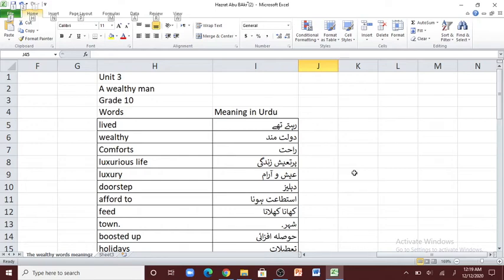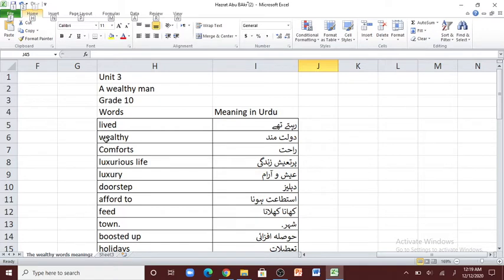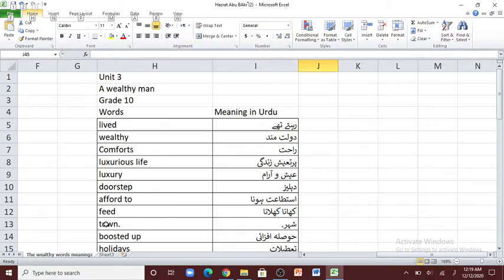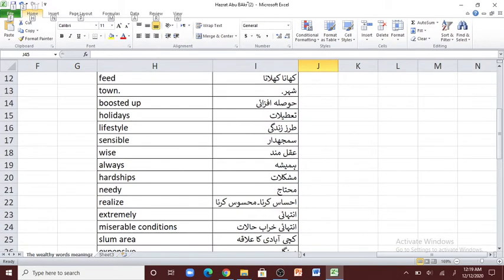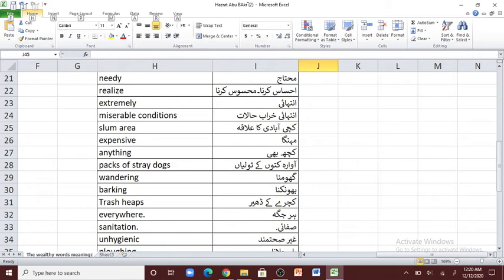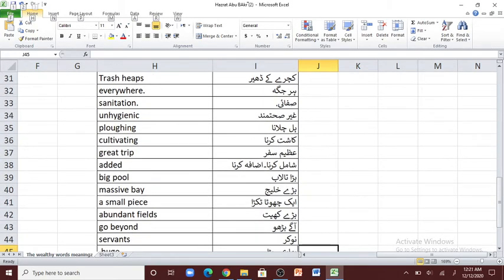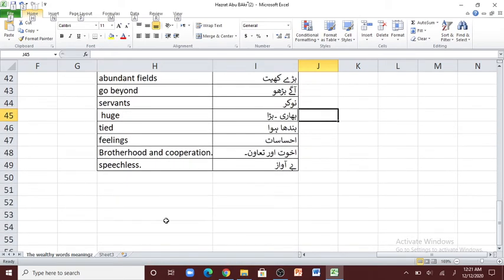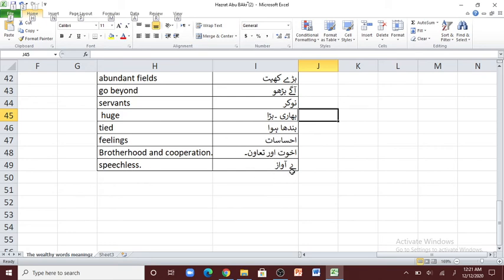Unit 3, A Wealthy Man, Word Meanings, Eng Lang for Grade 10, Balochistan Textbook Board, Quetta.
In this video, students are going to learn some new words and their meanings from unit 3, A Wealthy Man from the book Eng lang for Grade 10, BAlocchistqan Textbook Board, Quetta.